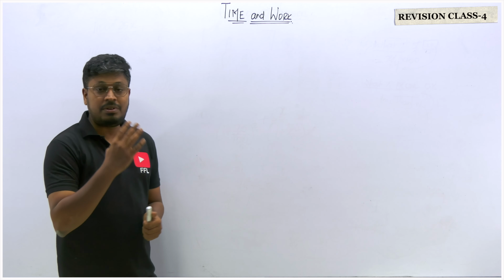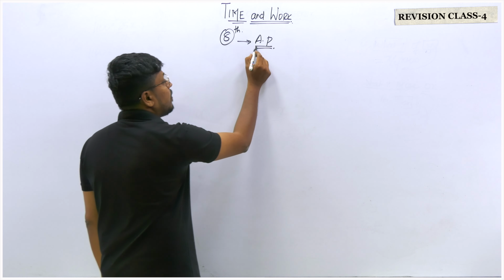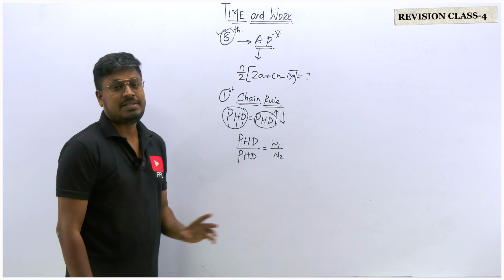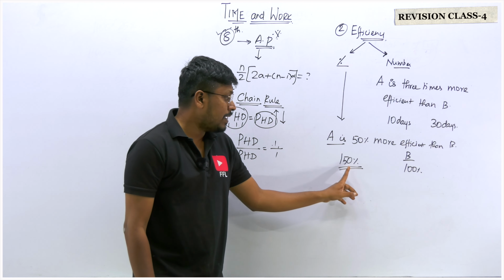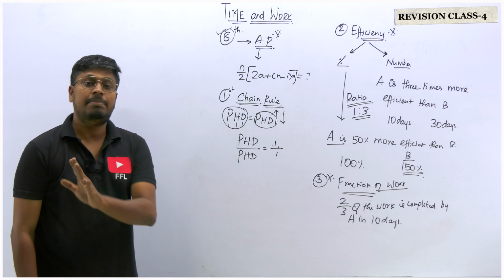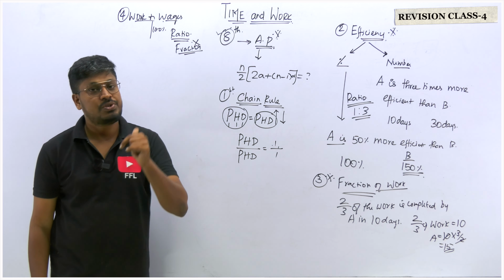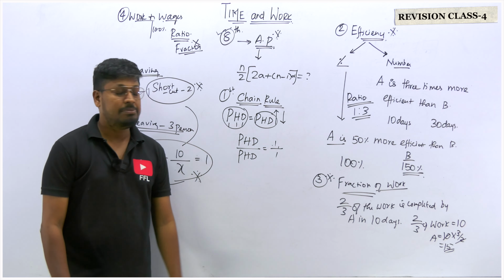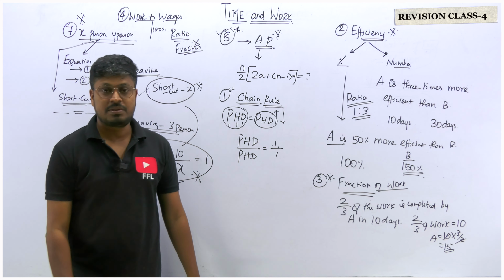4th Revision Class(Time and Work) || IBPS 2024-25 Let's Start